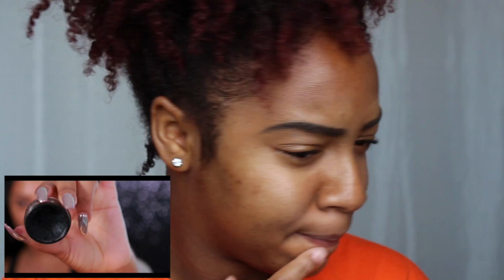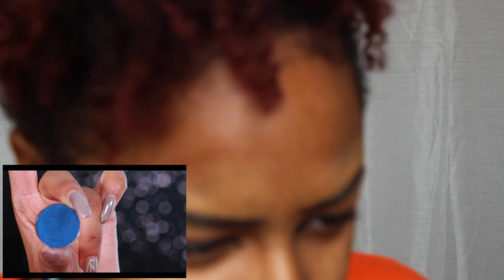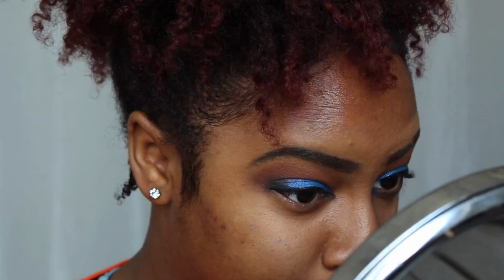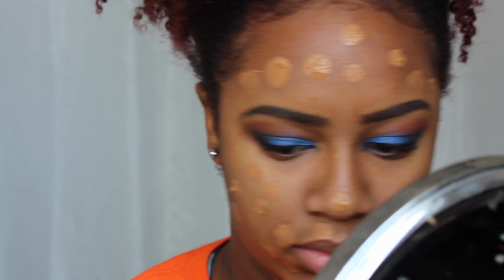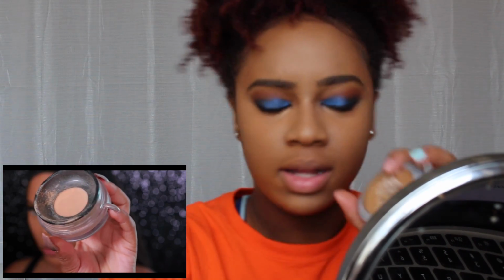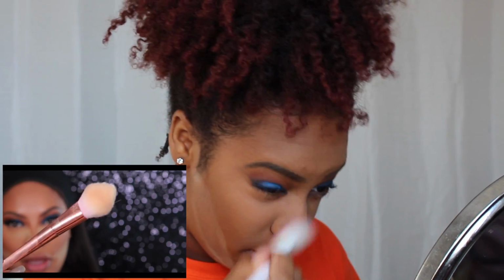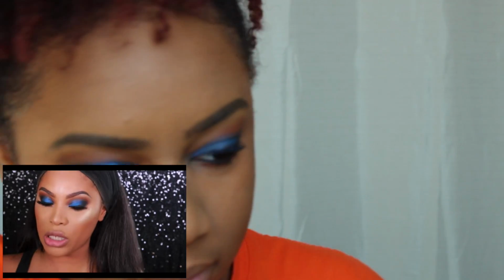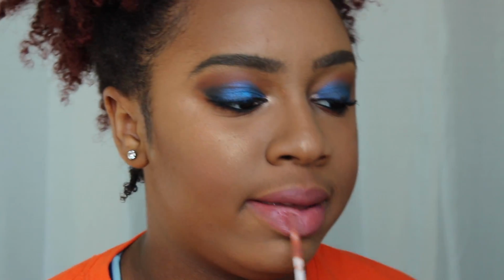I TRIED FOLLOWING A MSROSHPOSH MAKEUP TUTORIAL!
I jumped on the bandwagon! I love Raschelle and decided to rereate one of her makeup looks for my I tried following makeup tutorial.

❀ SNAPCHAT➜ @callmedvddy

Camera:  iPhone 6 or Canon T5i
(NO Networks or Partnerships!!!)